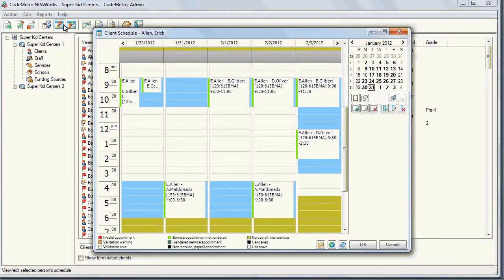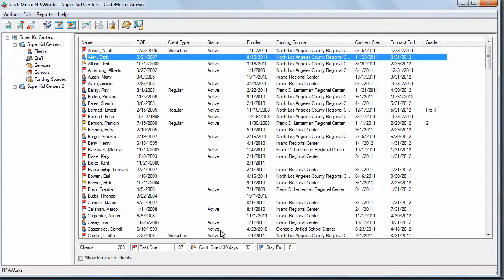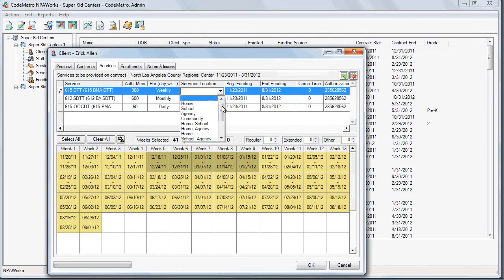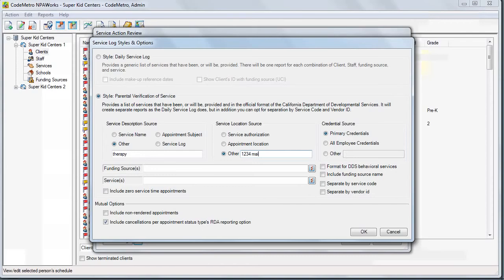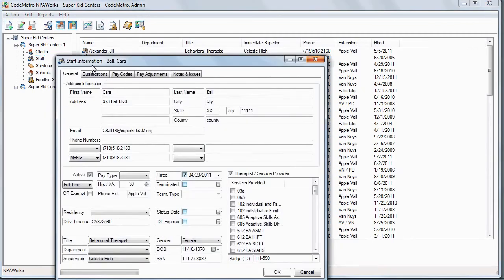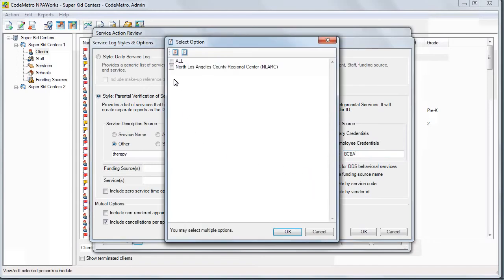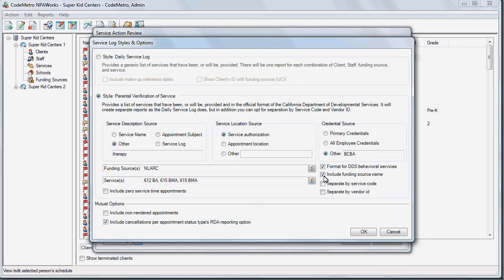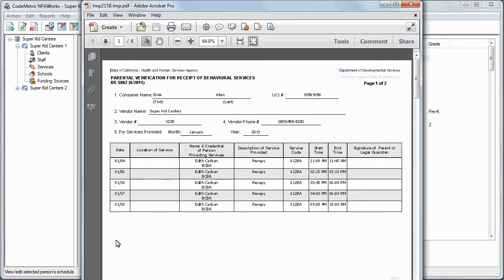How-to Render a PVF/PVR Form